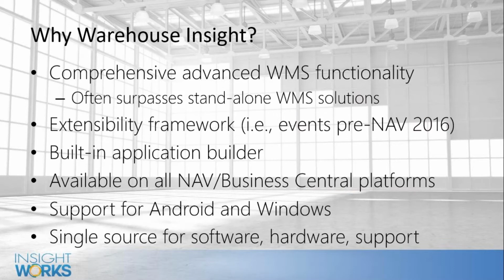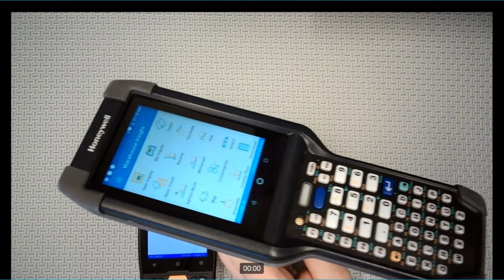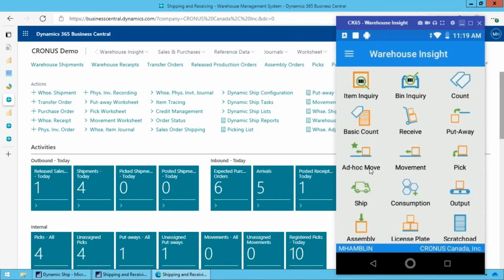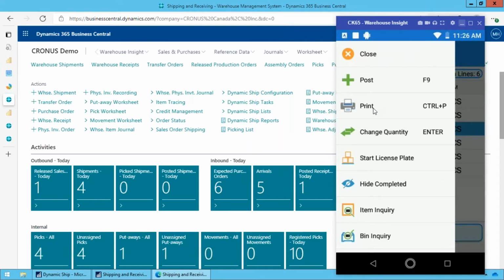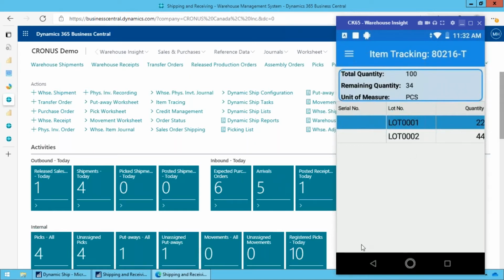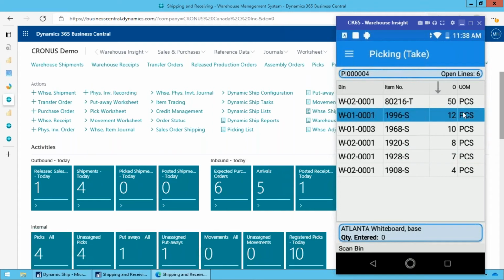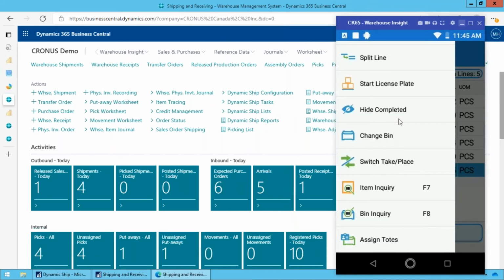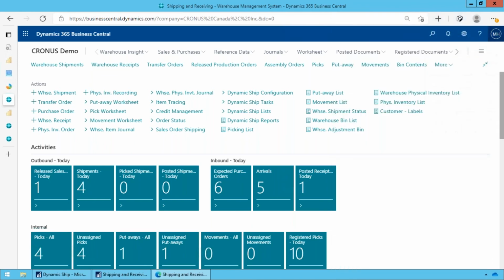Mobile WMS for Dynamics 365 Business Central and Microsoft NAV - Comprehensive Overview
Inventory and warehouse managers often find themselves battling inefficient operations due to inaccurate warehouse transactions and time-consuming manual tracking. With Warehouse Insight, this is now a thing of the past.

Warehouse Insight is an add-on for Microsoft Dynamics NAV that provides warehouse and production employees with full NAV access via barcode scanners and hand-held computers. Warehouse Insight streamlines NAV’s inventory and warehouse functionality to provide intuitive warehousing tools for inventory counts, shipping, receiving, picks, putaways, bin management, and more.

- Get real-time access to NAV warehouse, inventory, and production data on the shop floor
- Perform all inventory and warehouse operations from hand-held devices
- Use the same device for any location configuration, including non-mandatory bins and directed pick
- Capture lot and serial numbers for any transaction
- Scan directly to sales and production documents
- Use License Plating to streamline warehouse operations
- Easily customize views and menus on hand-held computer